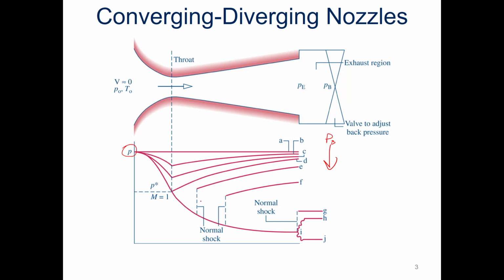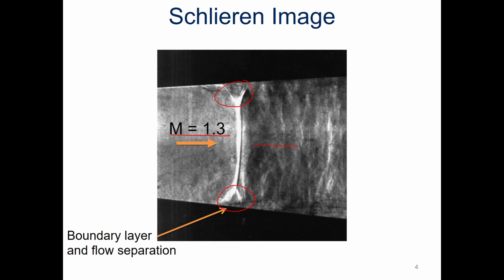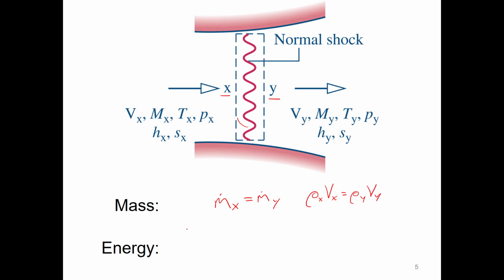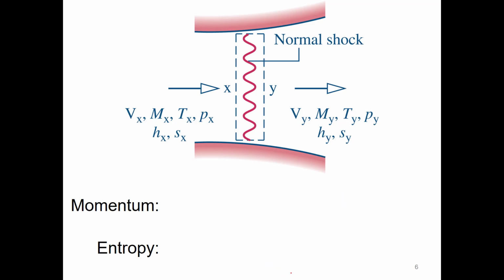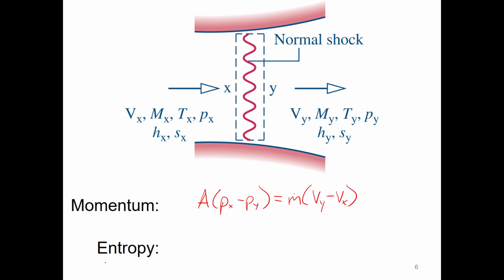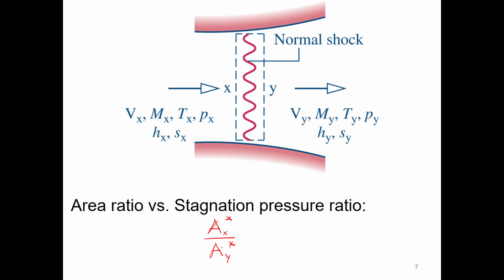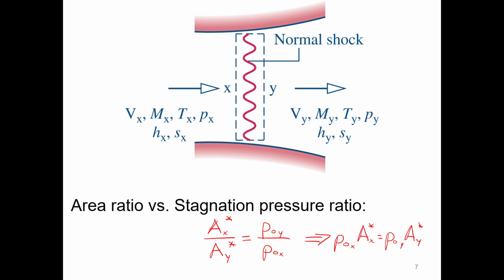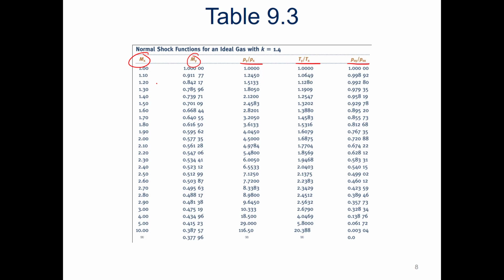Flow Across a Normal Shock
Table of Contents:
00:00 - Introduction
00:28 - Converging-Diverging Nozzles review
01:31 - Image of a normal shock
02:12 - Mass and Energy across a shock
03:51 - Momentum and Entropy across a shock
05:08 - Area vs. Stag. Pressure ratios
06:41 - Table 9.3